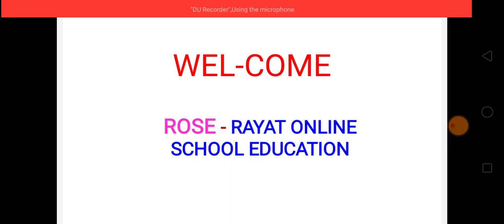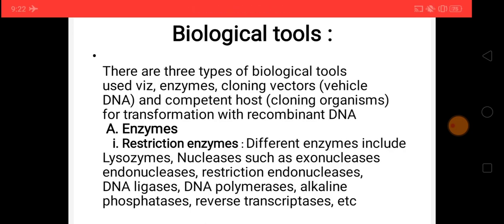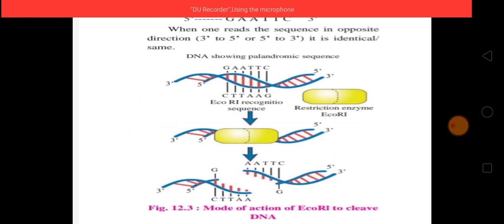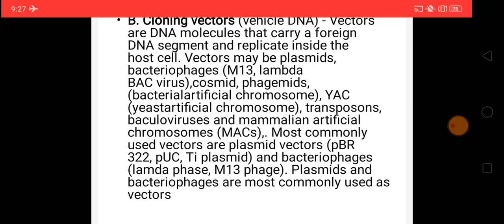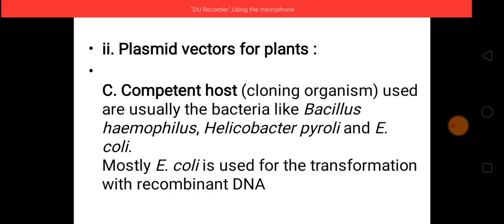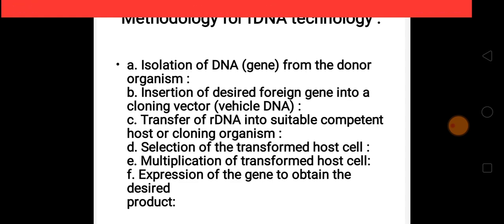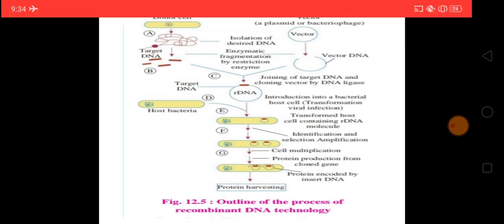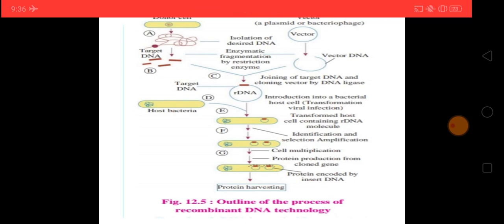Biotechnology lecturer 2